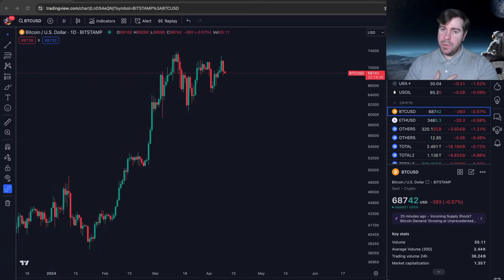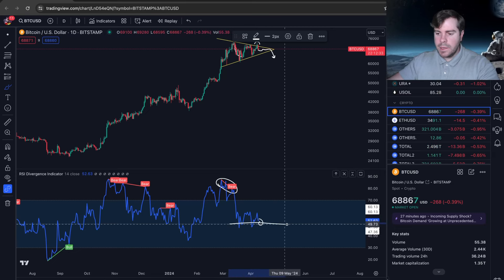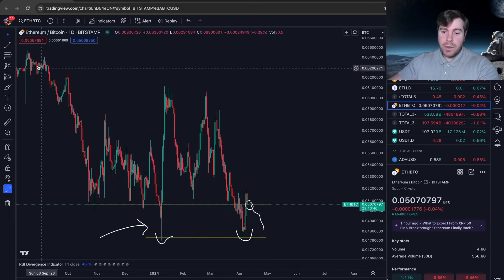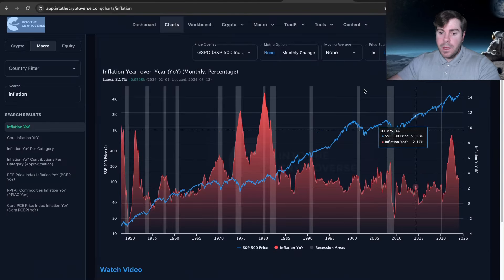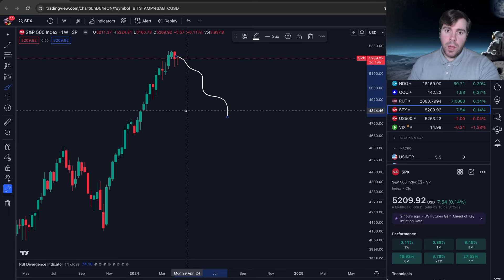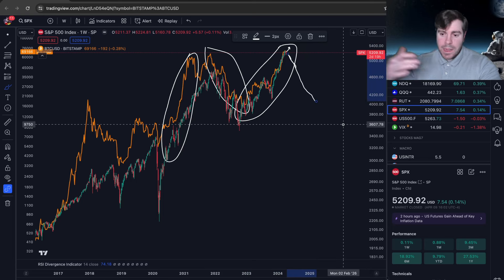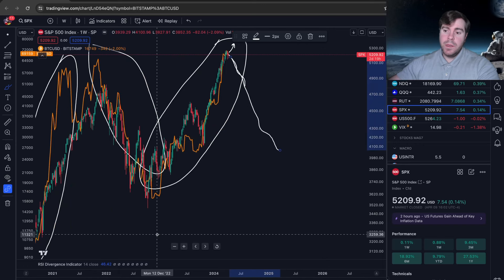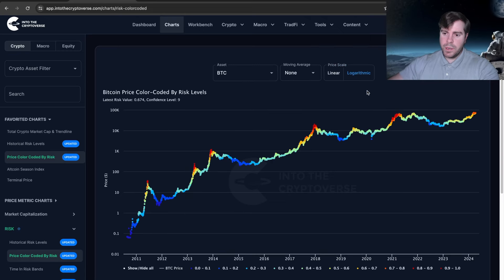Bitcoin Market Update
Today we talked about bitcoin and the crypto markets